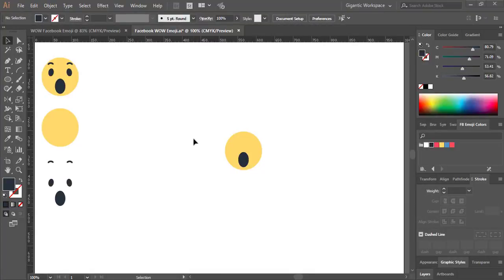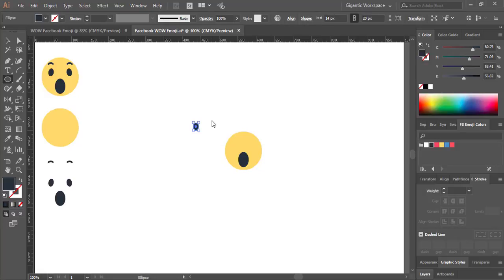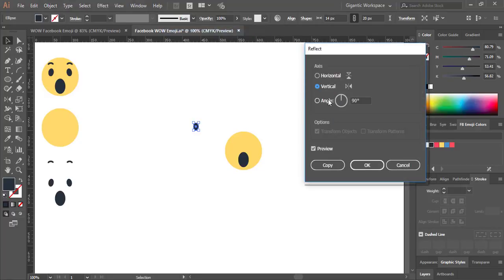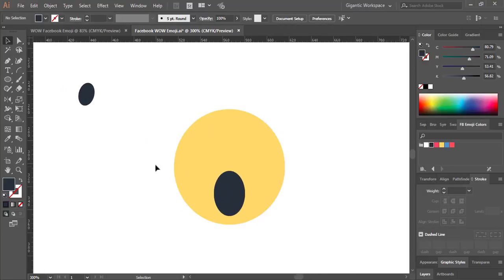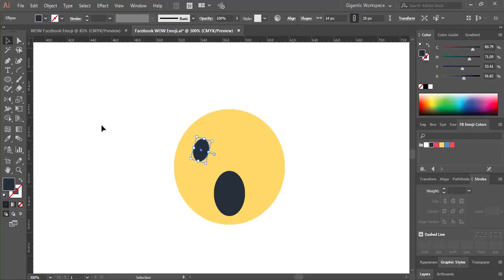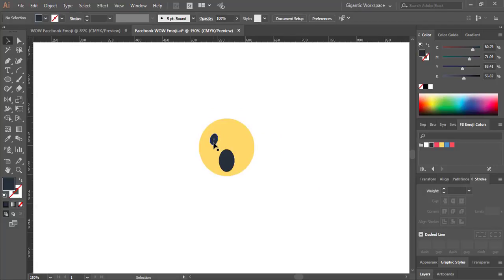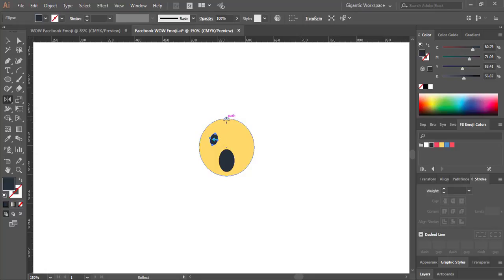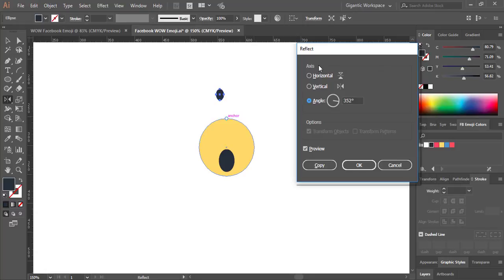Adobe Illustrator CC 2018: HaHA Emoji: eyes